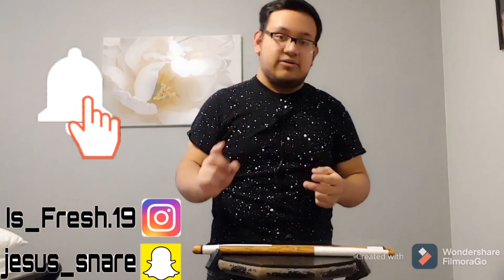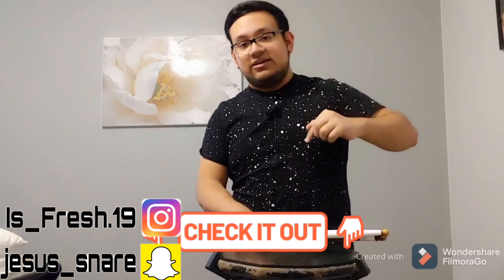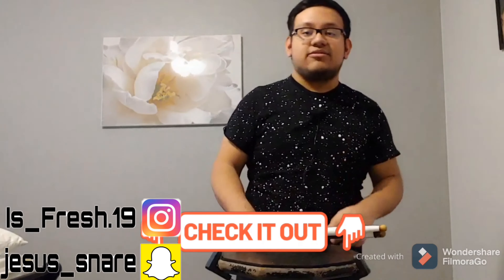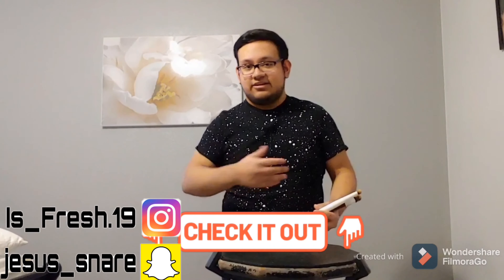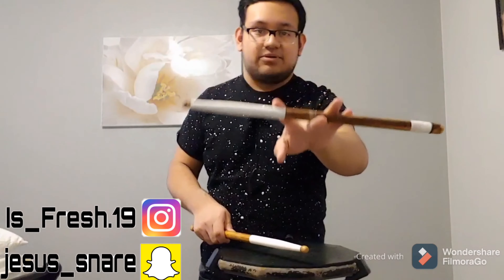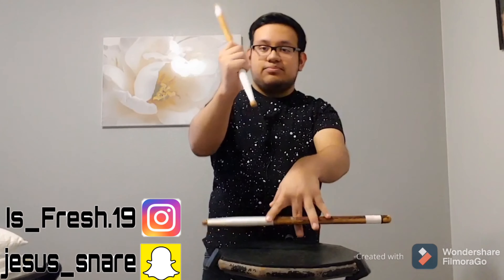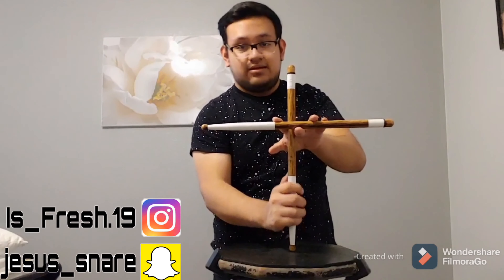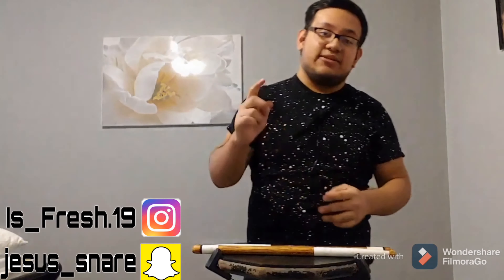BYOS| Stick Trick Tuesday #8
Byos fire grain

Original sticks